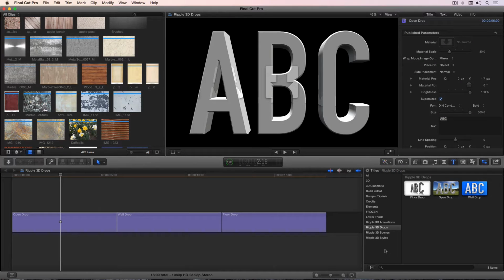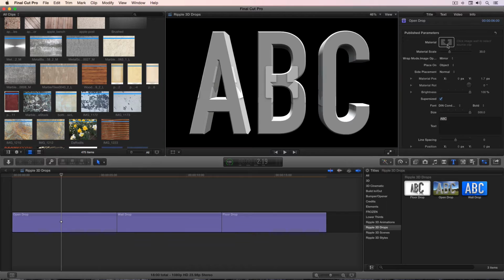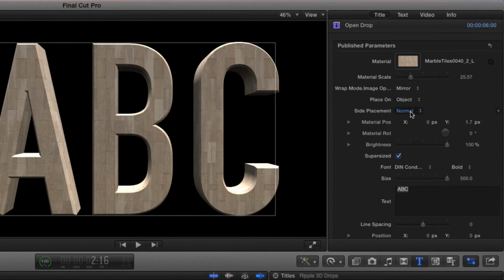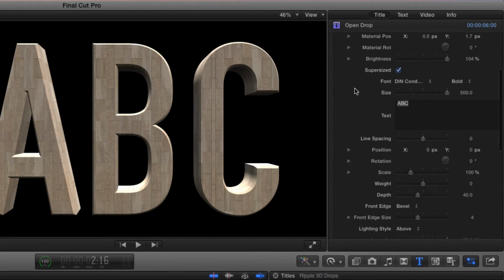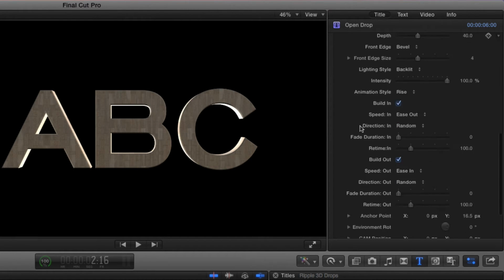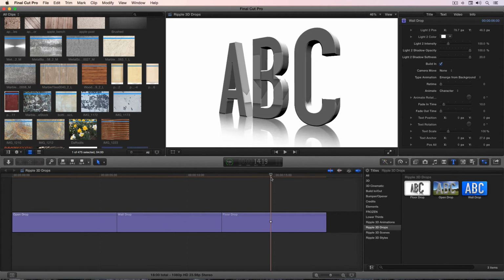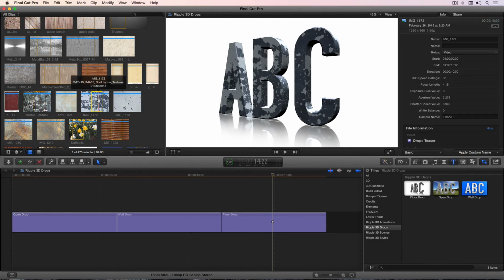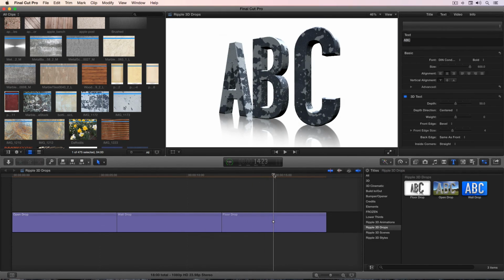3D Drops Tutorial